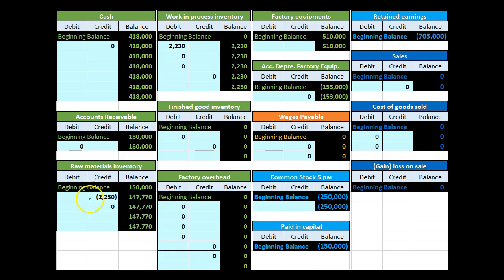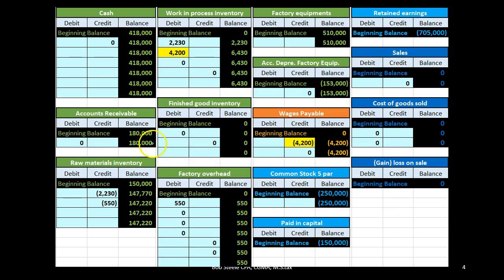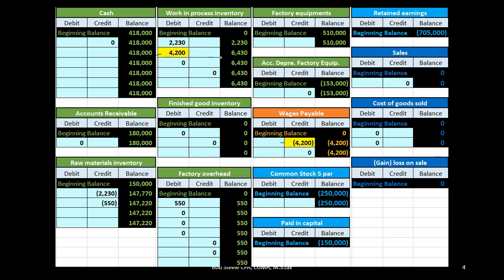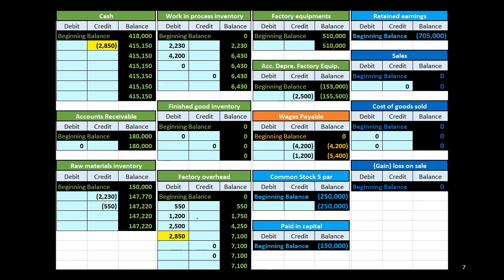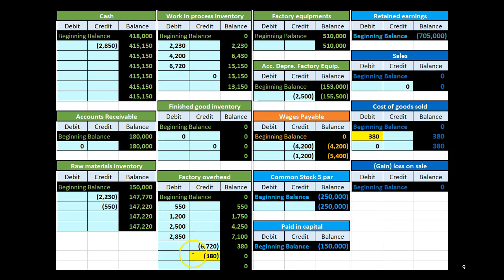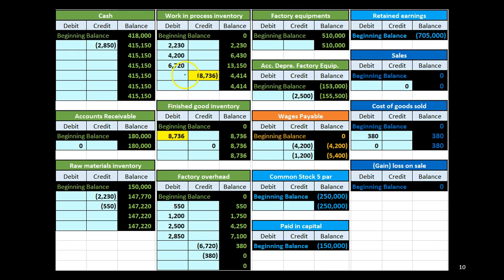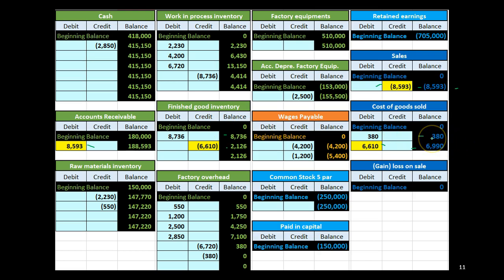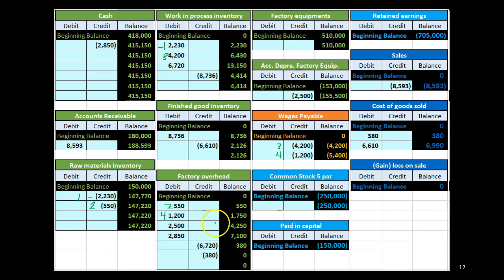Cost Flow General Ledger - Job Cost System